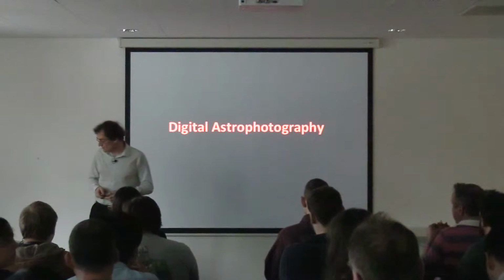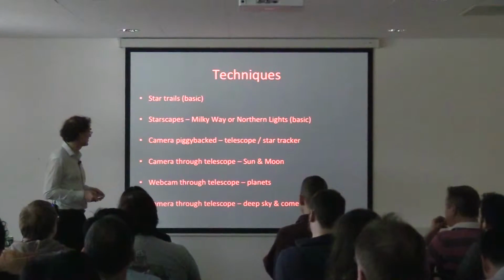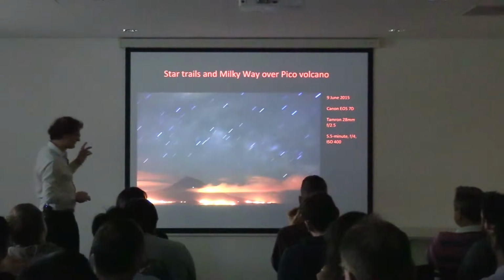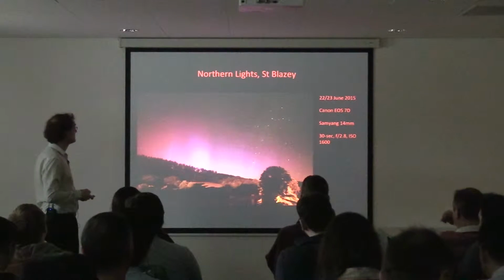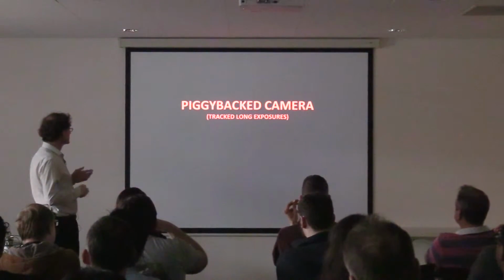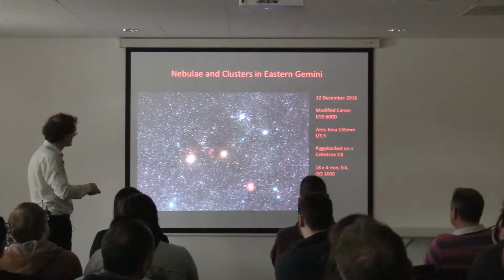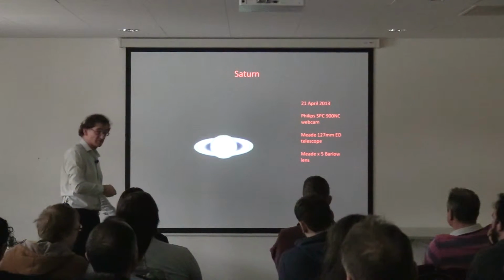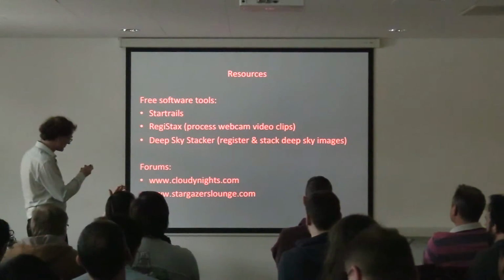Headtalks – Mike Crowle – Digital Astrophotography